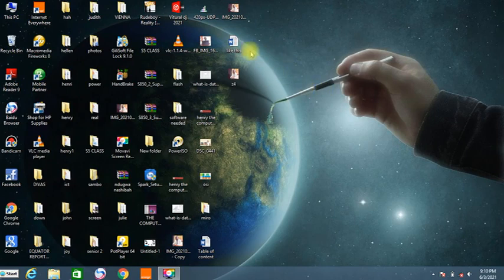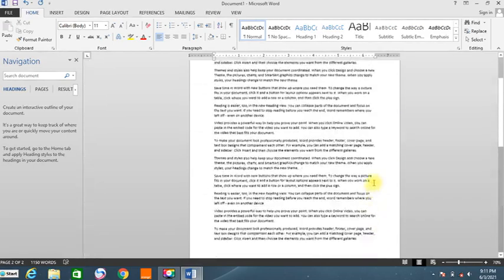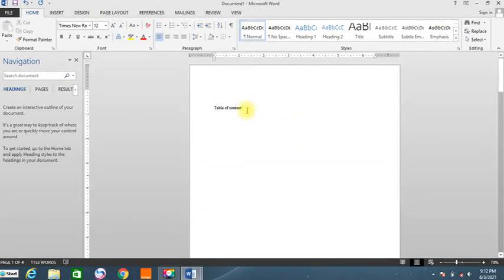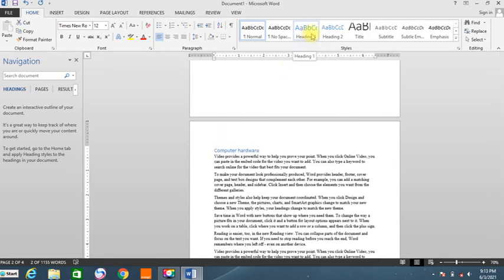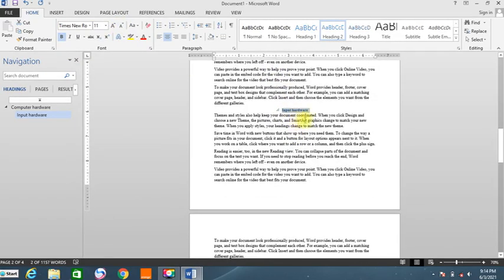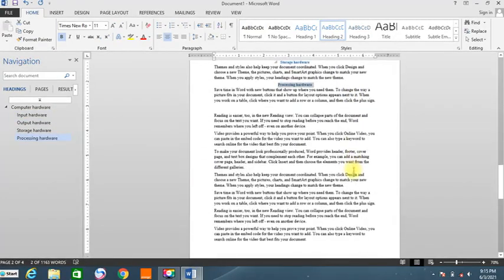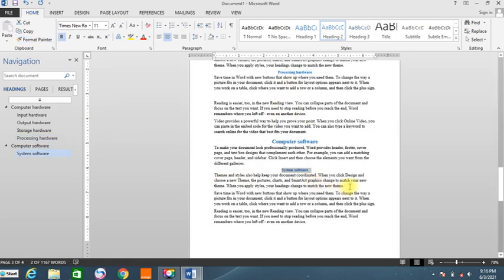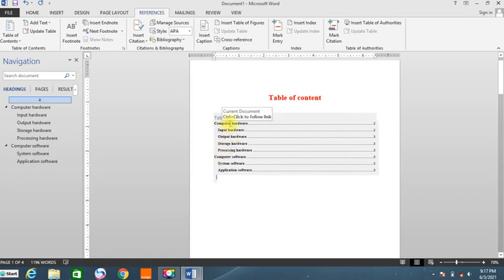How to insert a table of content in Ms word 39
Explaining how to insert a table of content in Ms word